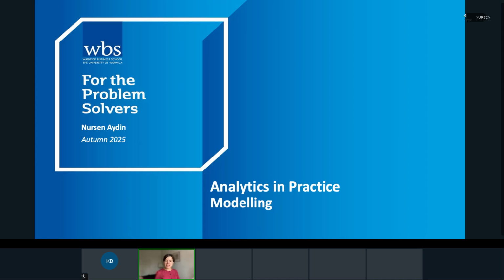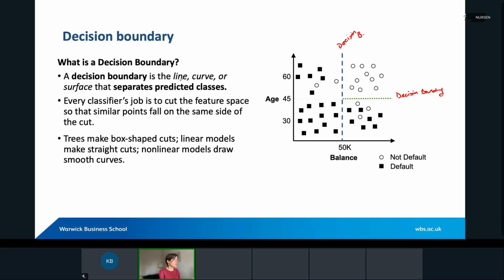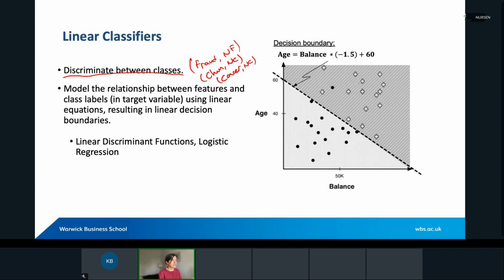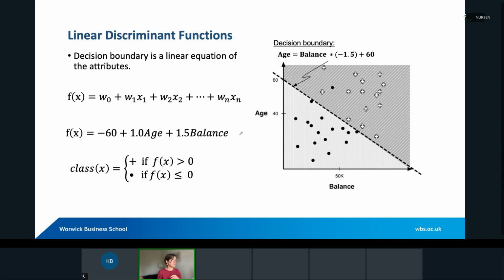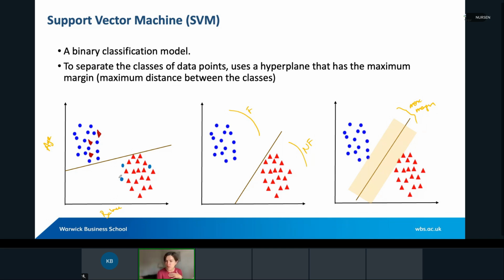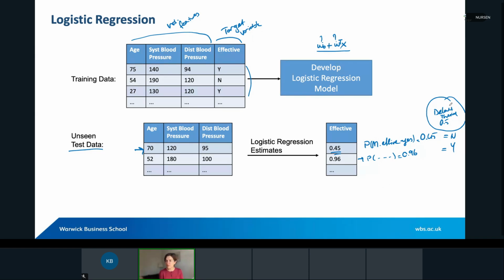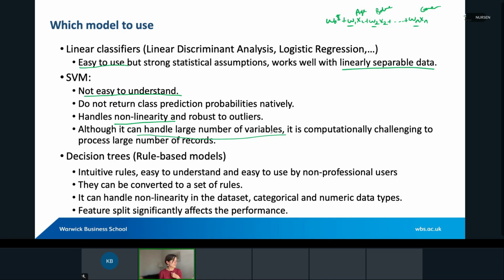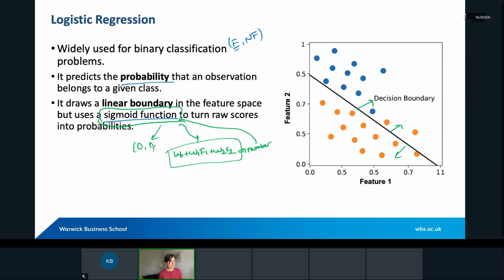Rec Oct 30, 2025 2 04 PM Online Lectures 20252026 IB9BW0 1 mp4 HD 1080 WEB H264 4000